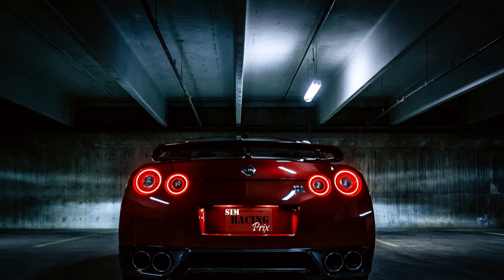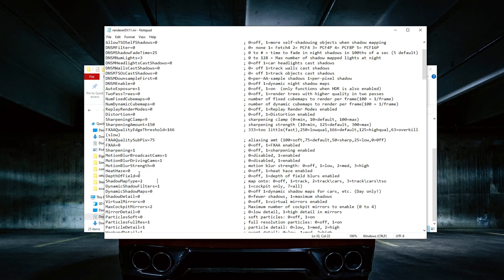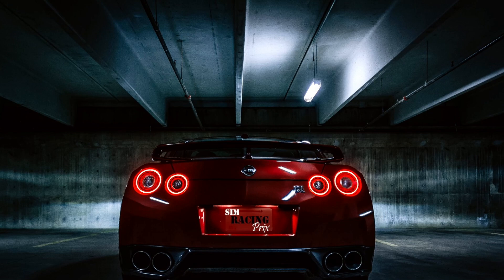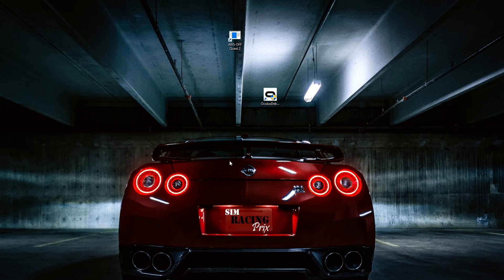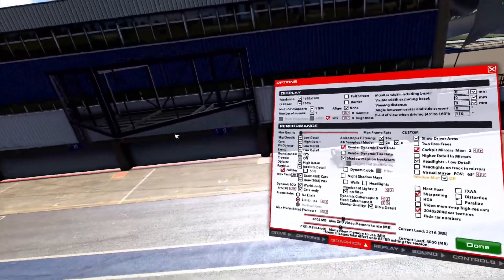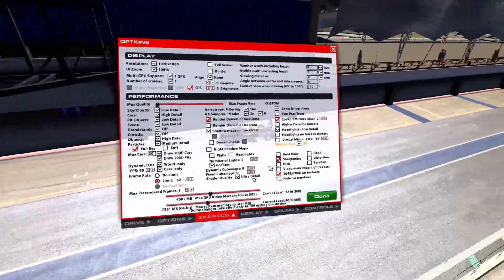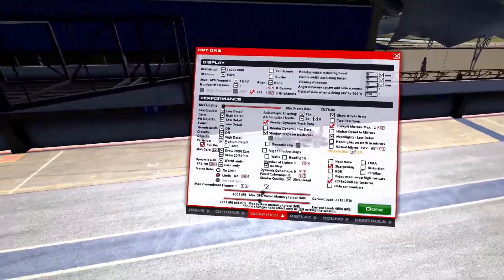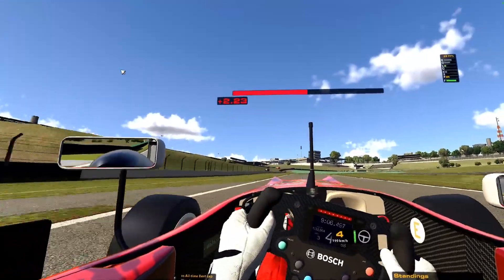Quest2 VR Settings for IRacing(90hz) with RTX 2060 - Full Guide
After hours & days, I have manage to run my quest2 running on 90hz with good image quality. Let me know if it works for you. Cheers guys.

PC Specs
Ryzen 7 3700x
Zotac RTX 2060
Corsair Vengeance Pro RGB 16GB DDR4 3600MHZ

Do follow & share. Remember to turn on post notification for future videos.🔔

Any guidance/feedback would be appreciated. Thank you for your kind support.😁

🎮 IRacing ID : Surrin Selvarajoo

Feel free to add me up, for some race.